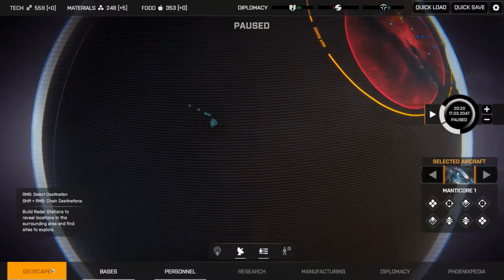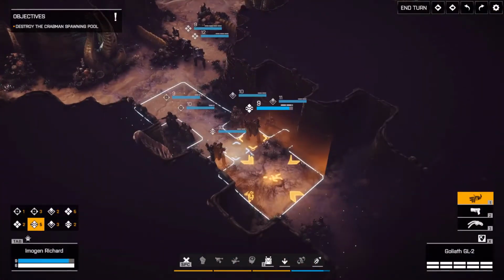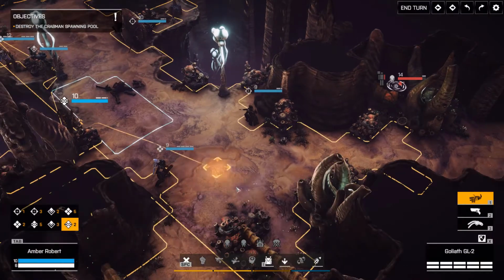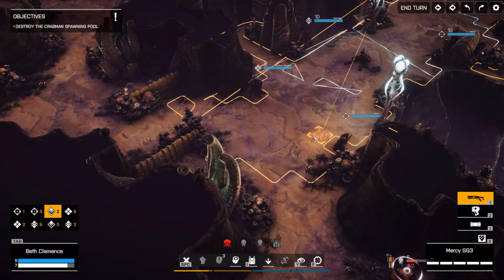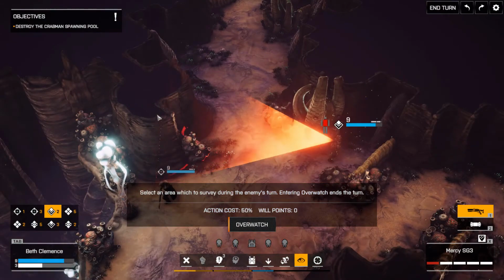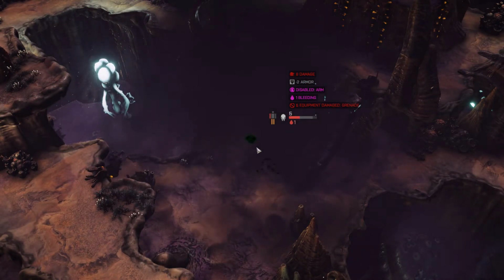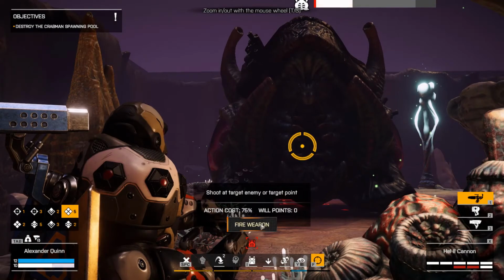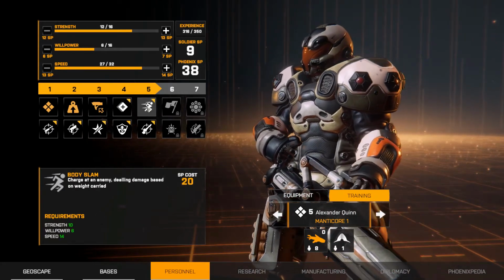Phoenix Point Backer Build 4 - Alien Nest Assault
So whilst I meandered around clearing a few sites, both an Alien Nest and a Lair popped up, this is the nest assault mission. Pretty much the same as Backer Build 3, just with new toys for my squad.